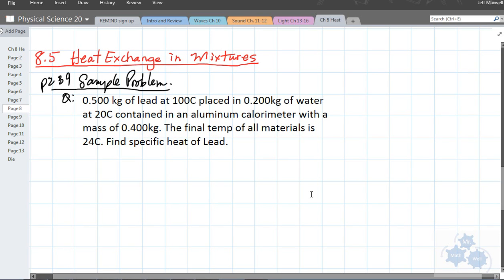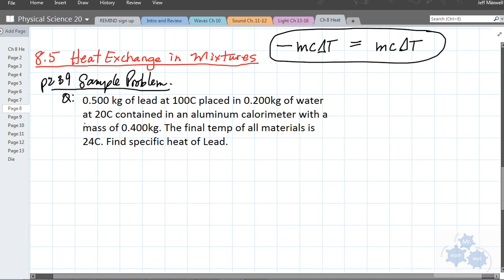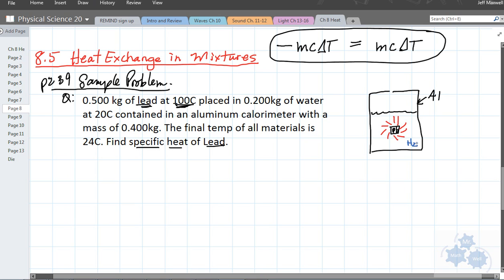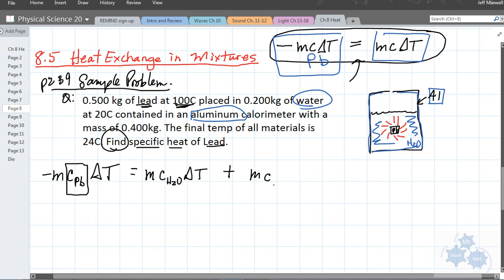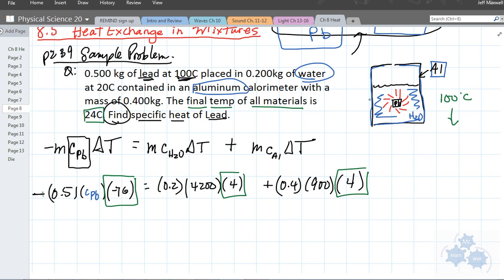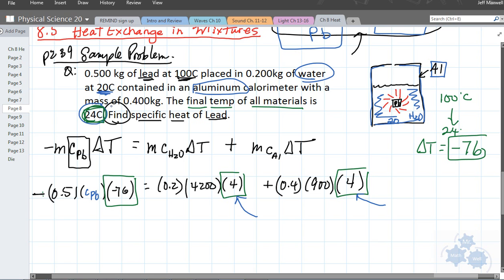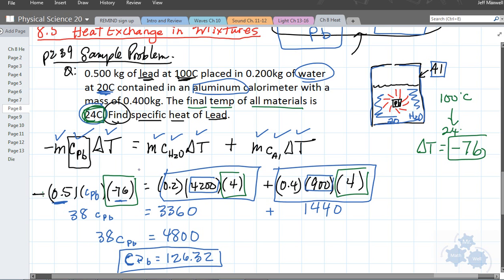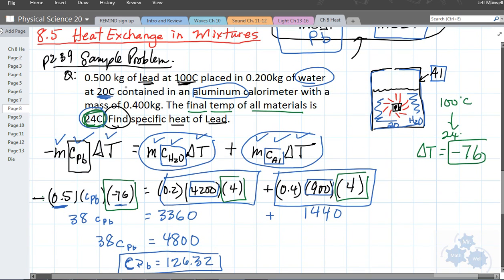Phys Sc 20 8.5 Heat exchange in mixtures